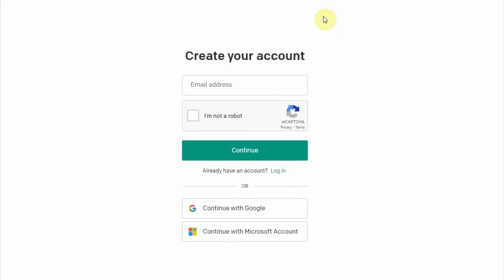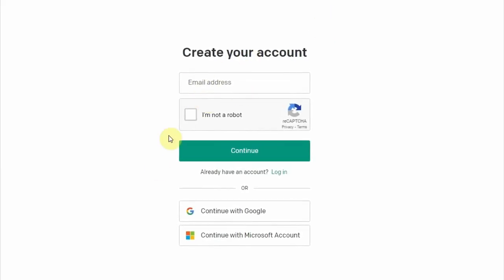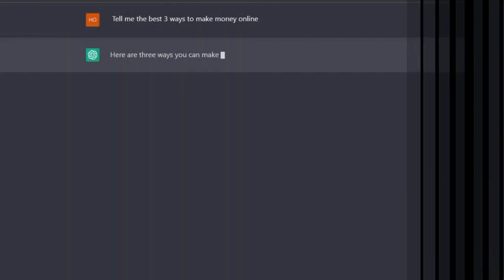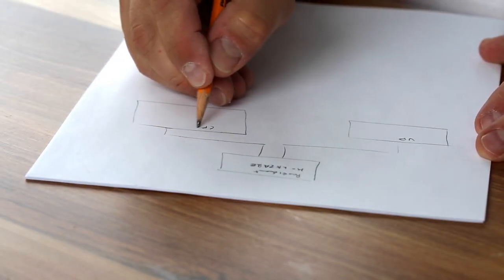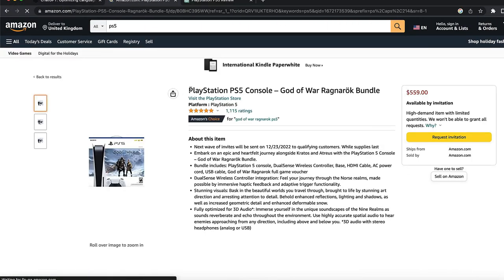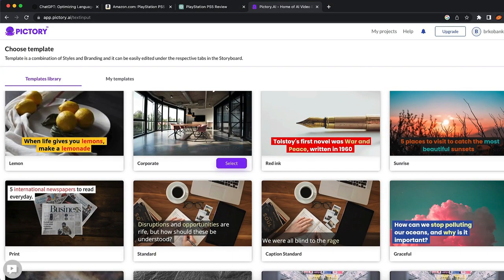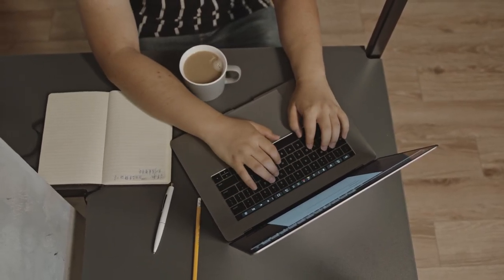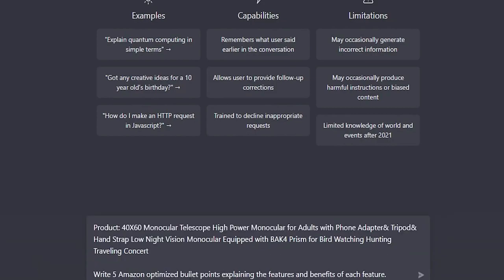How To Make Money With ChatGPT AI In 2023 | Top 10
Are you ready to jump on the AI bandwagon and start making money in 2023? Look no further than ChatGPT, the cutting-edge language model developed by OpenAI. In this video, we'll be revealing the top 10 most profitable ways to leverage ChatGPT's capabilities for financial gain. From building chatbots for businesses to creating automated content generation, the possibilities are endless.

As a small business owner, imagine having a virtual assistant that can handle customer inquiries and sales 24/7. Or as a marketer, imagine having the power to produce endless amounts of high-quality content with the click of a button. And for those looking to make some extra cash, the opportunities are there as well.

Don't miss out on the chance to stay ahead of the game in the world of AI. Watch now to discover the top 10 best ways to make money with ChatGPT in 2023.

★★★ You can also watch the Following Related Videos on Work Online ★★★